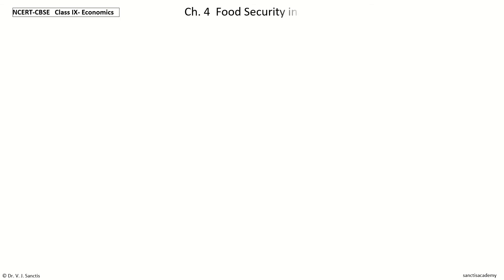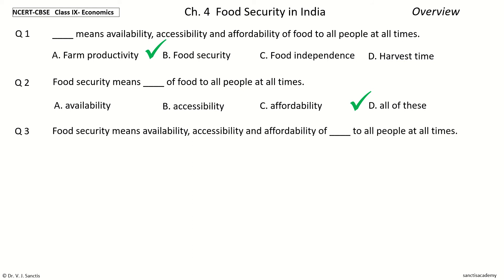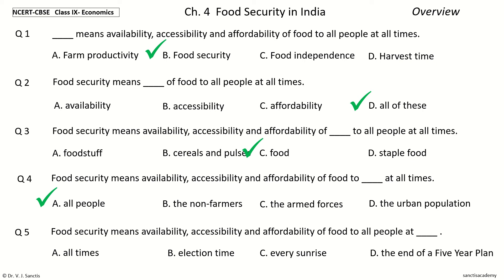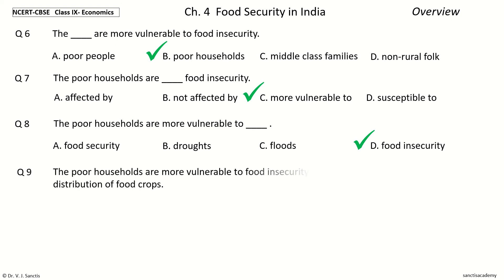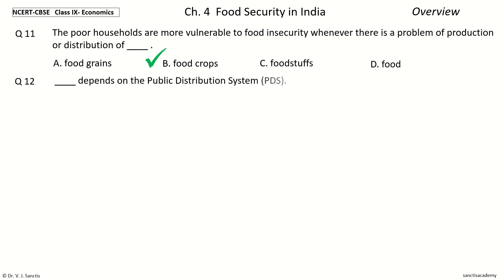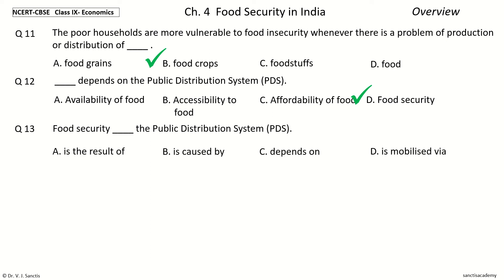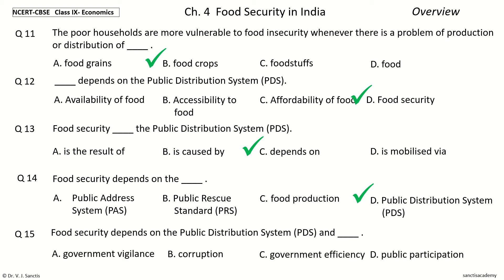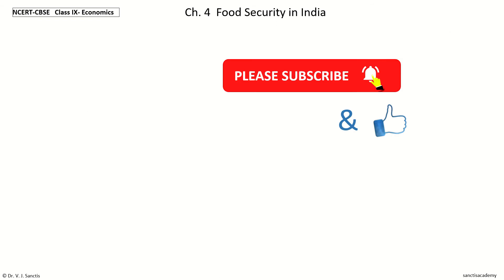NCERT CBSE Economics Class 9 Chapter 4 Food security in India - Overview - MCQ Quiz Objective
Test questions
Test series
Practice questions
Sample paper
All MCQ
Audio book
Revision
Term